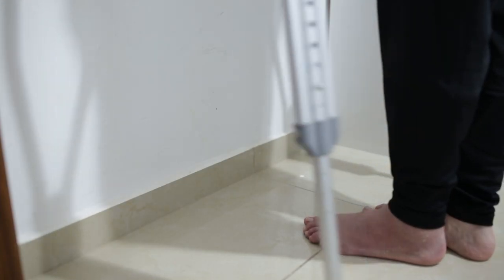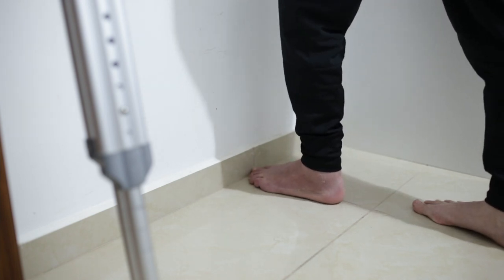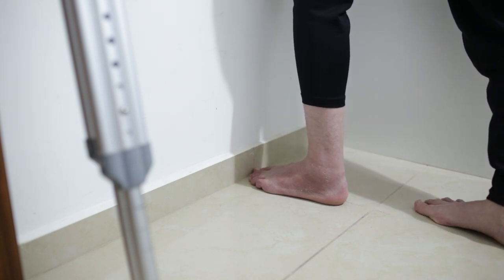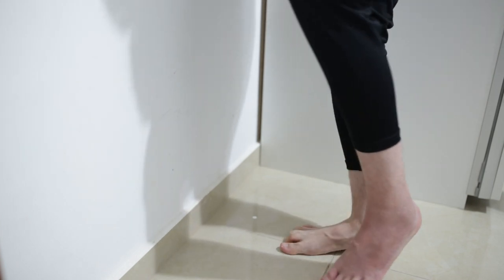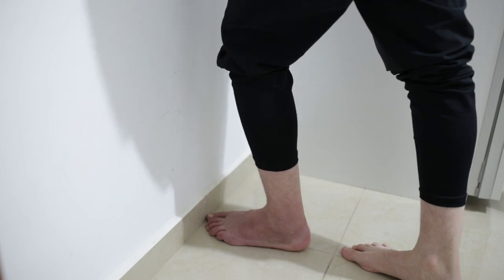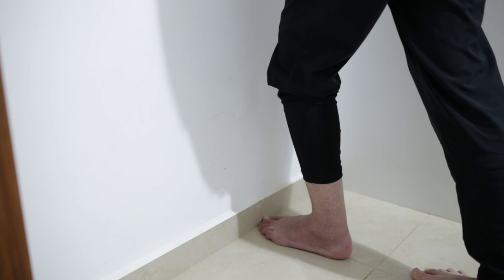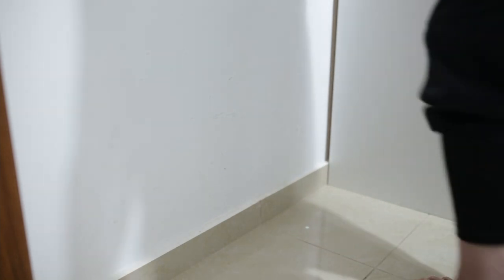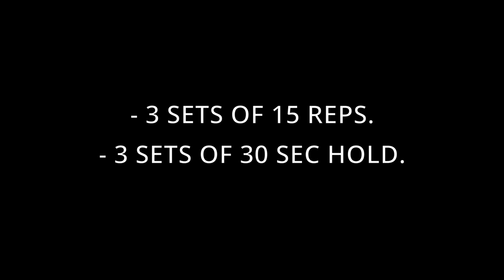Fructured Ankle - Rehabilitation Process | Week 1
I fractured my ankle during a dirt bike crash and took off the cast a few days ago. In this video, I'll share with you my rehabilitation process for "fixing" the ankle joint so I can get back on the bike ASAP. This is week 1.